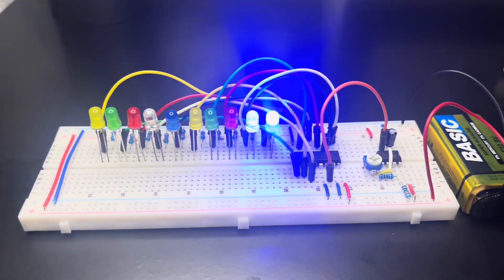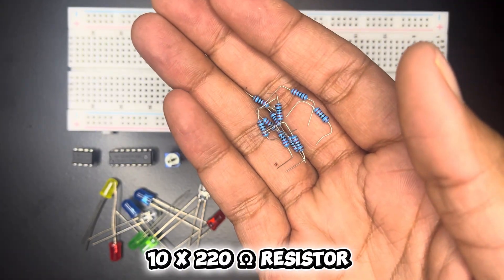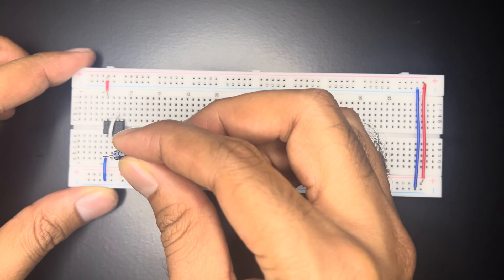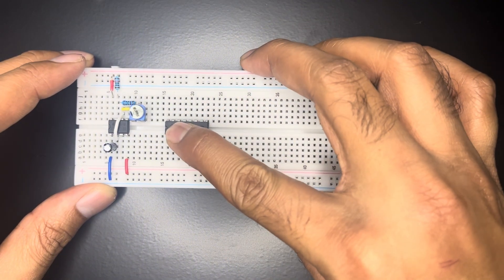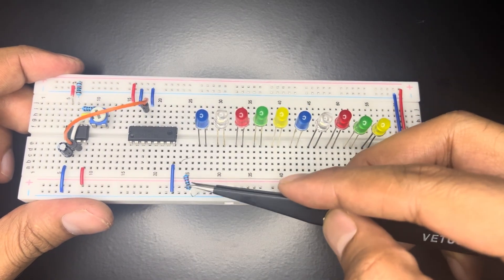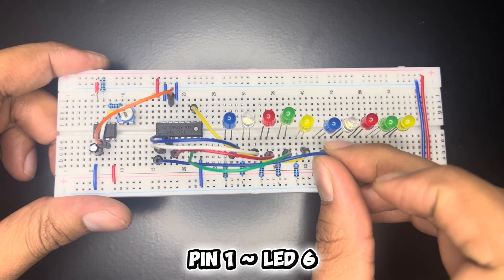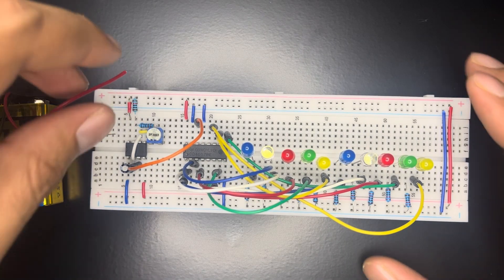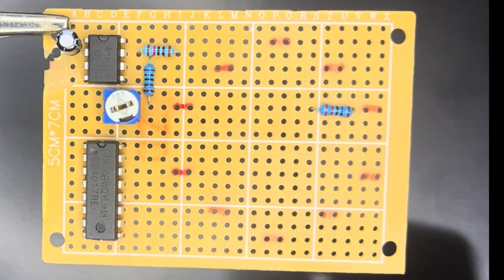555 Timer + CD4017 LED Chaser | Running LEDs with Speed Control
In this video, I show how to make a LED chaser / running LED light using a 555 timer IC and CD4017 decade counter IC.
This is a simple and beginner-friendly electronics project where LEDs turn ON one by one in sequence. The speed of the LEDs can be controlled using a potentiometer.

🔧 Components Used:
 • 555 Timer IC
 • CD4017 Decade Counter IC
 • 10 LEDs (multiple colors)
 • 10µF Capacitor
 • 10k Resistor
 • 1k Resistor
 • 10k Potentiometer
 • 220Ω Resistors (for LEDs)
 • 9V Battery

⚙️ How it works:
The 555 timer is configured in astable mode to generate continuous clock pulses. These pulses are applied to the clock pin of the CD4017 IC. With every pulse, the CD4017 activates the next output pin (Q0 to Q9), causing the LEDs to glow one by one and create a running light effect. The potentiometer controls the speed of the LED chaser.

📘 This project helps you learn:
 • 555 timer astable mode
 • CD4017 decade counter
 • Clock pulses and counters
 • LED current limiting with resistors